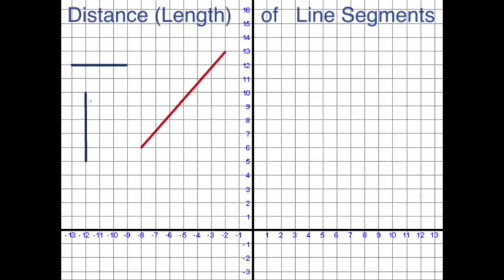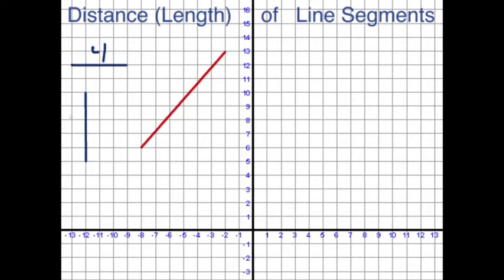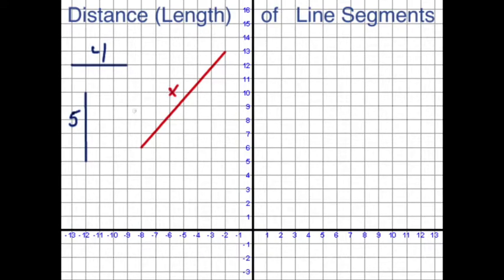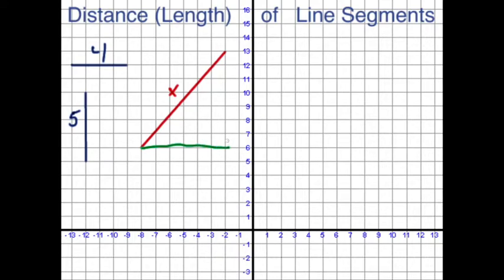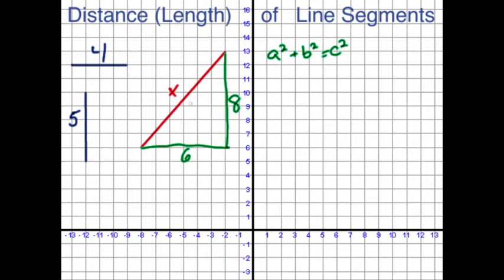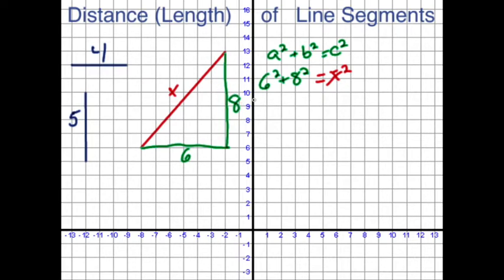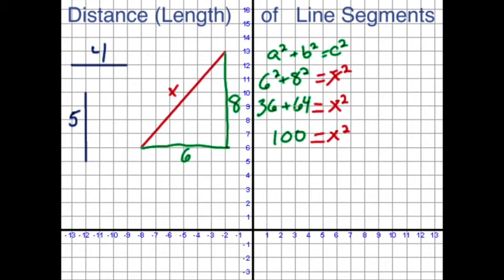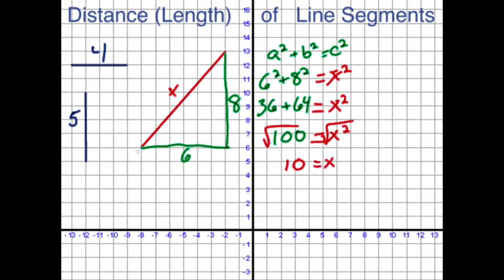Distance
Finding the distance (length) of line segments using the Pythagorean Theorem